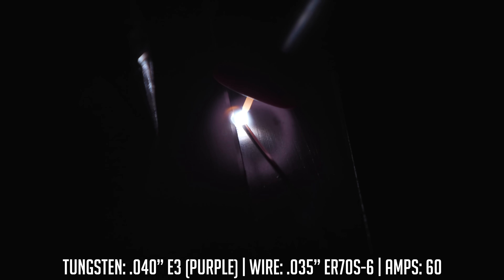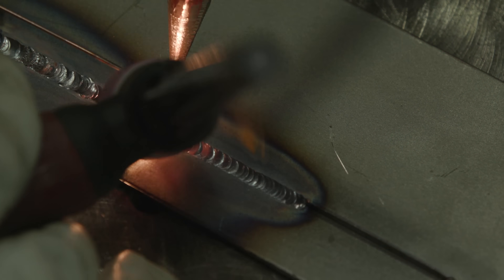Make Better TIG Welds with the Back-step Method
Markal Pro Mechanical Pencil
Markal Pro Refills (Red)
Markal Pro Refills (Silver Streak)
Thin Soapstone Holders
1/16" Soapstone Refills
1/32" Soapstone Refills
Pferd V-Groove Wire Brush
Auto Dark Hood Insert
Rubber Band Head Gear

Video Schedule:
Monday @ 5:30 PM ET
Wednesday @ 5:30 PM ET
Friday @ 5:30 PM ET

Weld.com is a dedicated to helping you build your career as a welder / fabricator. Whether you’re a hobbyist, student or active in the trade; we are here to help further your craft. Join us in the comment section after each video. If you have questions on projects or tests you’re doing now, head over to the Facebook group so you can share pictures with us and get feedback from the community.